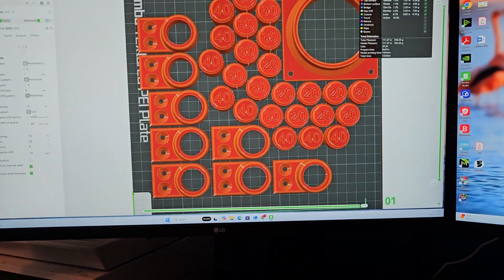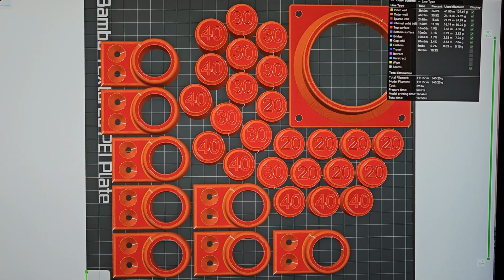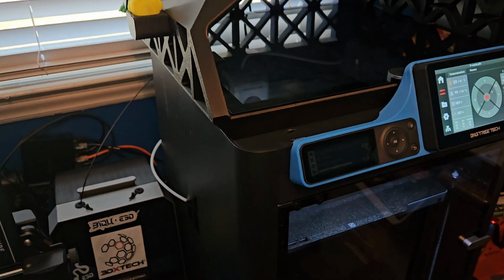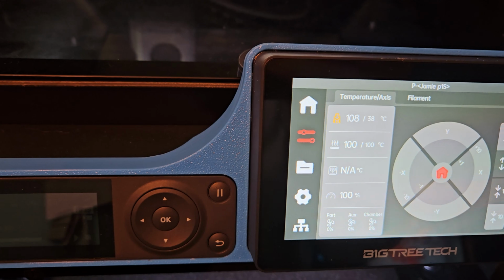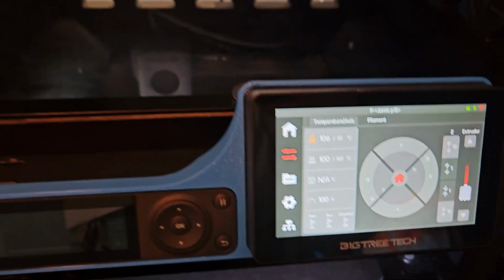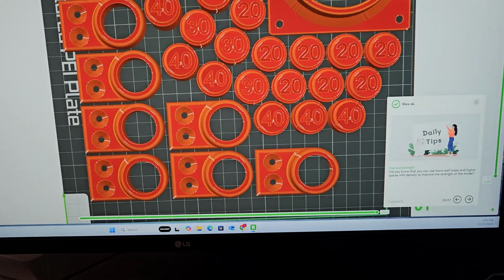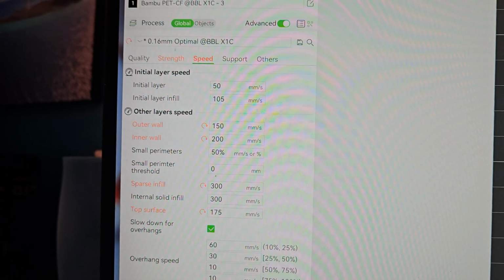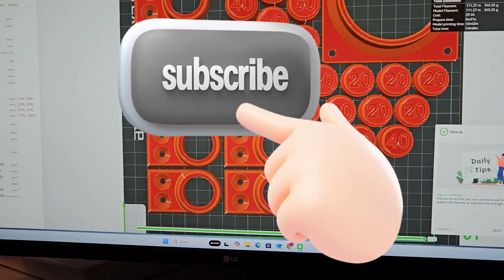How To Be Successful When 3D Printing | Stop Wasting Material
Just a quick video of me going over how to print hydroscopic filaments without bubbling and warping by showing you how to properly dry your material and dry and print simultaneously

4 inch vent hose
4 way vent splitter
Creality Laser cover
Whole room air filter 1000sq
4inch duct adaptor
Duct Clamps
150 cfm exhaust fan variable speed
Honeycomb laser plate
Laser elegoo
Elegoo legs
Elegoo window mirror for laser
Esun Filament bag and pump kit
Humidity gauge
Super lube oil
Super lube grease
Soldiering iron with insterts
Air filters jafanda
Panda touch
Duct connector flange
Hose clamps
3 way
In line fan 150 cfm var speed
Must have 3d print removal tools
Exhaust window kit
Flush cutters